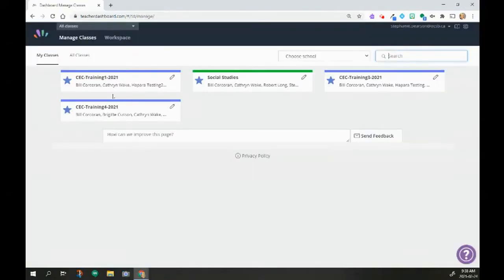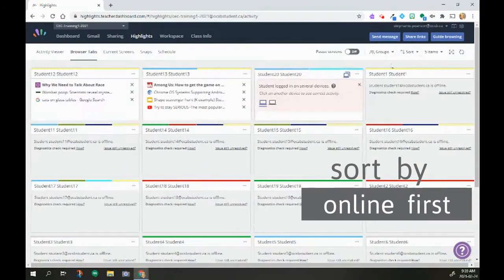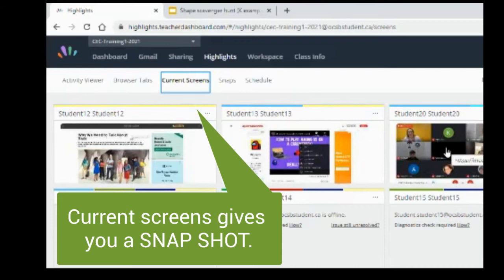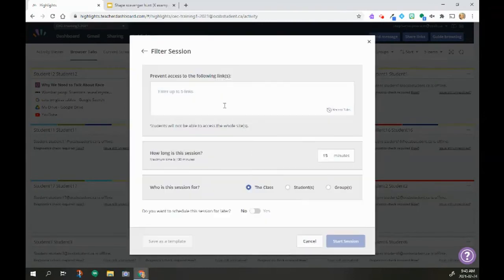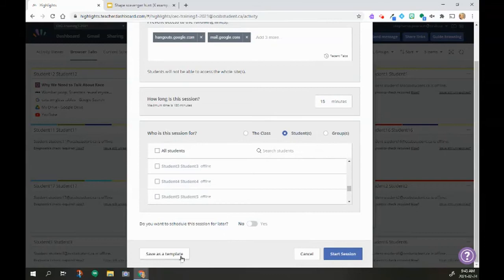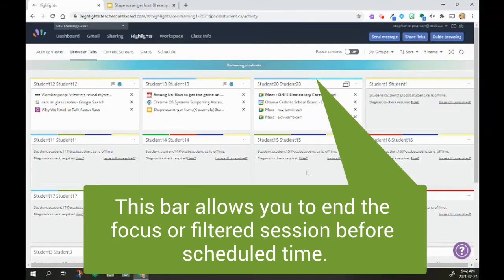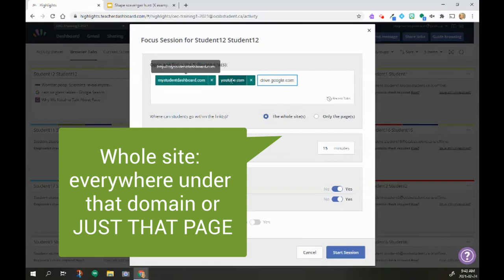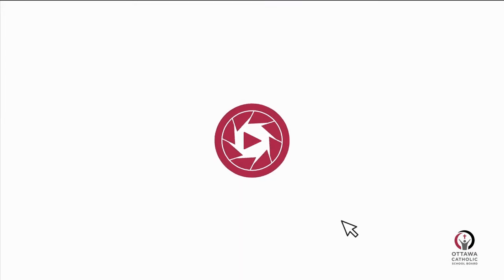ocsbHowTo use Focus or Filter Browsing to Assist Internet Browsing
The Guided browsing feature in Hapara Highlights is a great tool to help a student stay on task.

Highlights works best in a school environment but can be leveraged in remote and virtual environments.